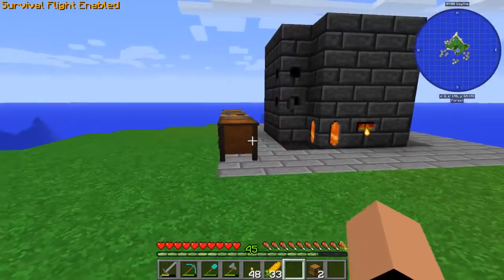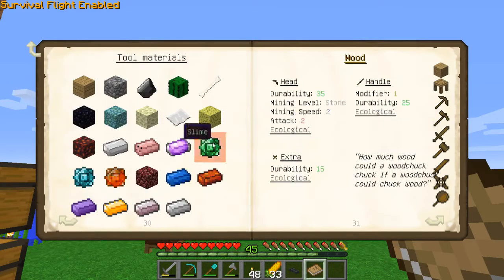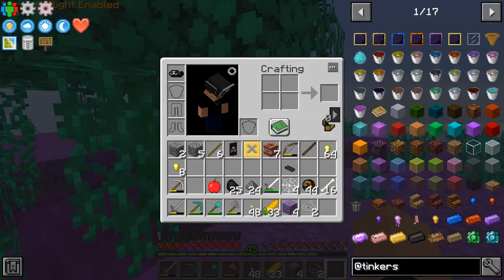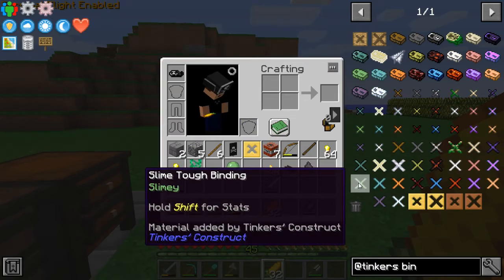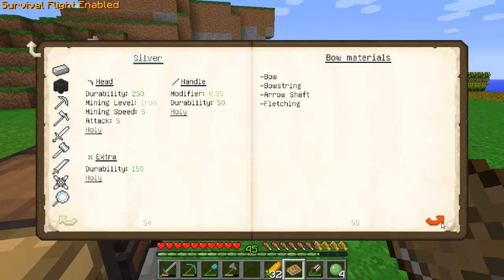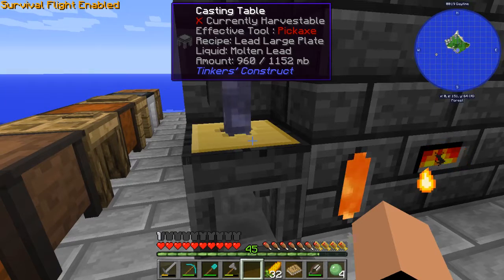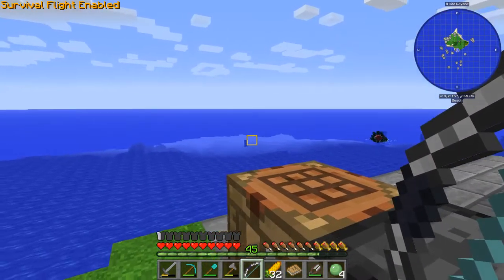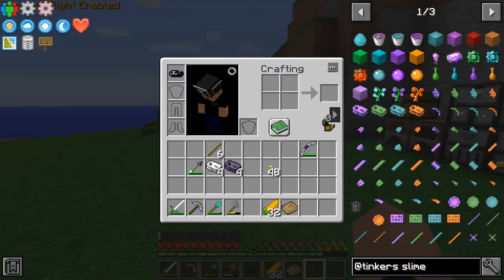Episode 6: Tinkers Construct: Part 2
We continue tinkers construct today.